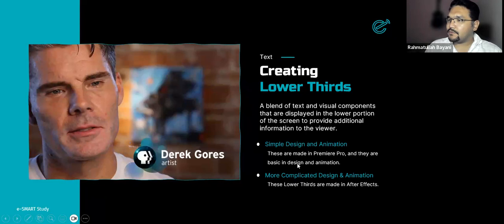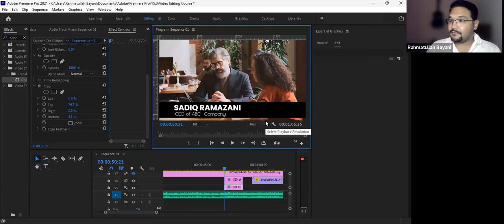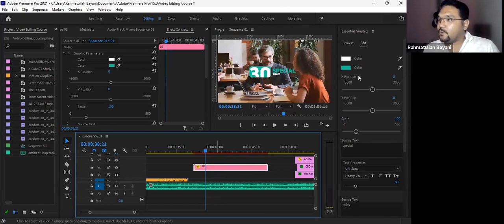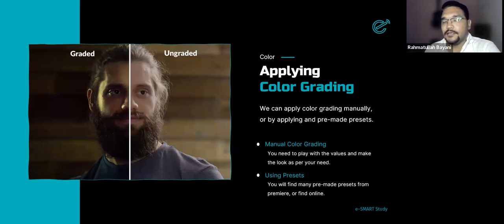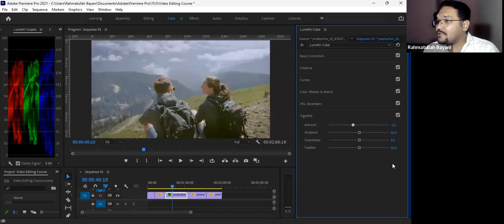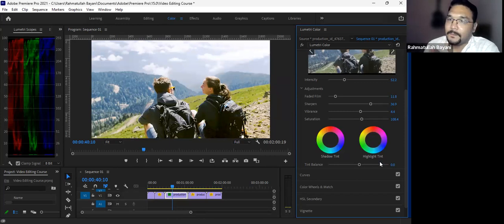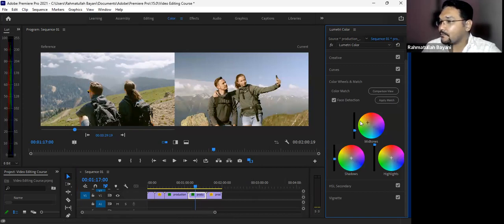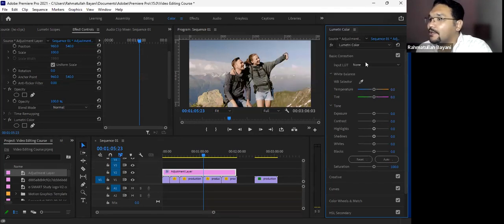Master the Basics of Video Editing - Online Session 05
Welcome to Session 05 of our Basic Video Editing online course for Refugees! 🎥
In this engaging and informative session, we'll dive headfirst into video editing, ensuring you grasp the basic concepts and techniques needed to become a proficient editor.

🔥 What You'll Learn:
Creating lower thirds
Understanding color correction vs. color grading
Basic color correction tools
Adjusting exposure, contrast, and saturation
Applying color grading presets

Get ready to embark on your video editing journey with us. 🚀

e-SMARTstudy